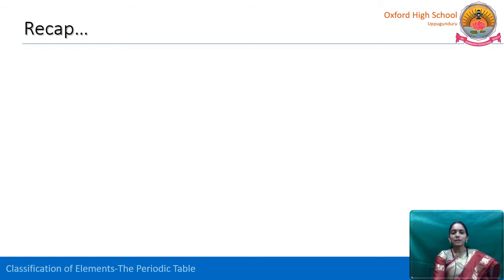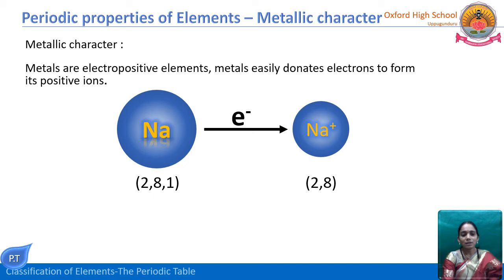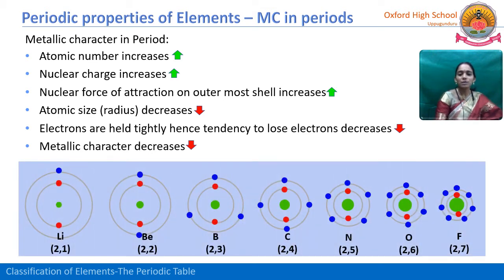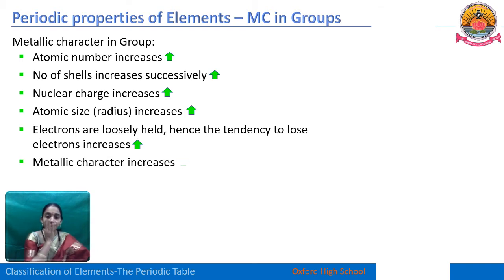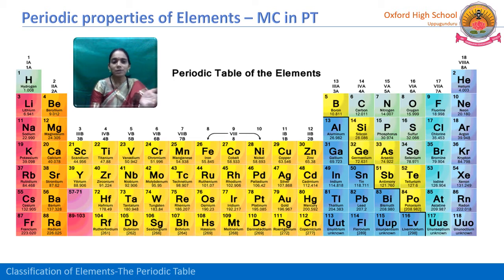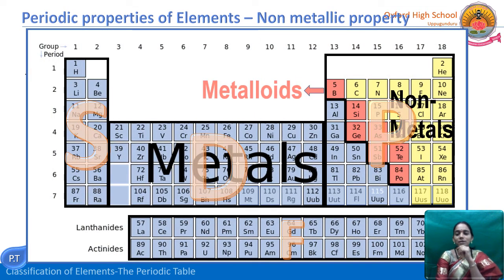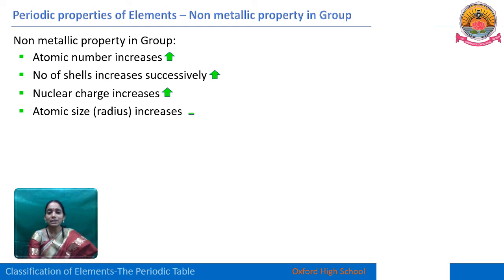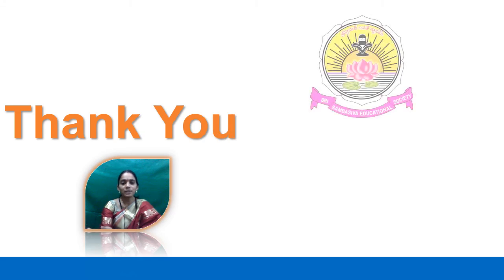Chemistry : Classification of Elements-The Periodic table Part-11 (Oxford High School-Uppugunduru)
Subject: Chemistry
Lesson: Classification of Elements - The Periodic table Part-11 (10th Class)
Teacher: Mrs. Lakshmi Bhavani